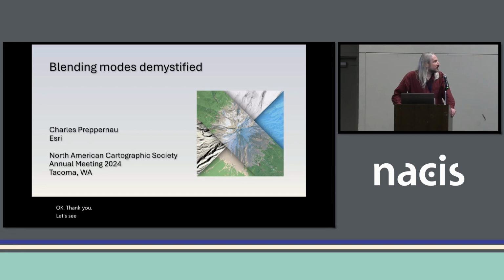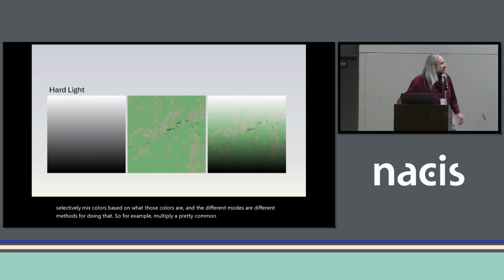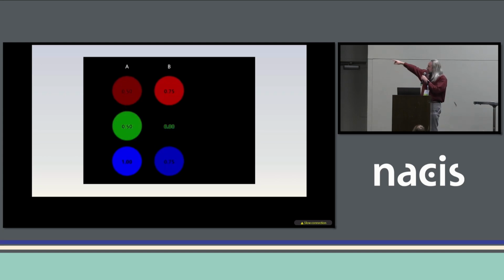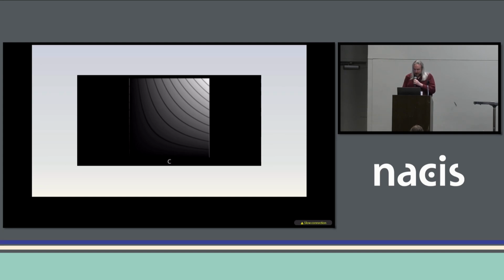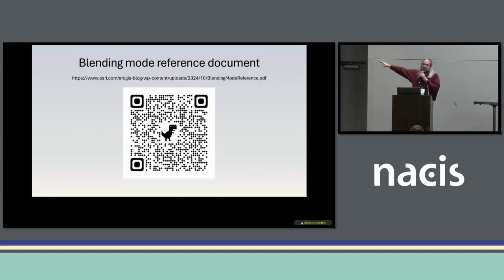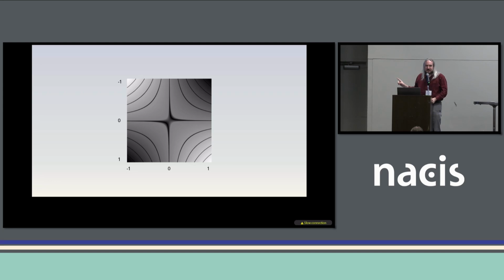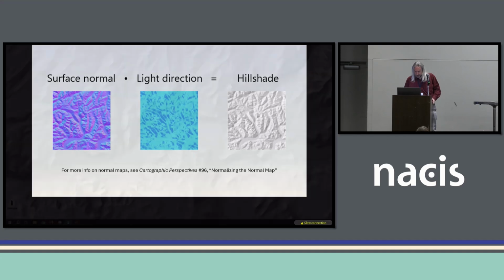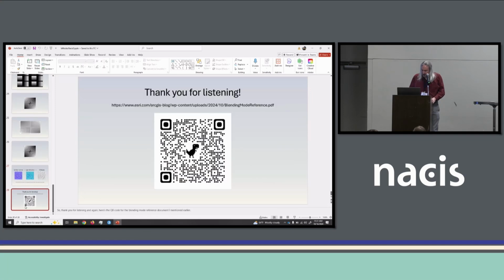Blending Modes Demystified - Charles Preppernau, ESRI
Blending Modes Demystified
Charles Preppernau, ESRI
Blending modes are a powerful tool for compositing layers in our mapping projects, but what exactly are they doing, and how do they work? What exactly is happening under the hood when you select modes like Exclusion or Vivid Light, and how can you as a cartographer take advantage of their behavior? This talk aims to provide an introduction and some reference materials for understanding how blending modes work, how you can use that knowledge in your cartography, and a demonstration of some interesting ways that some of the more obscure modes can be used.